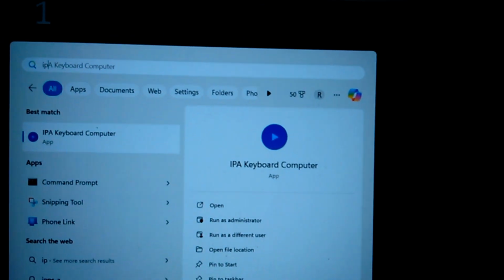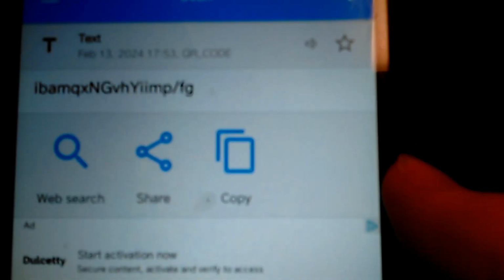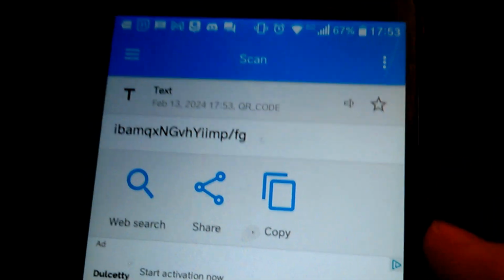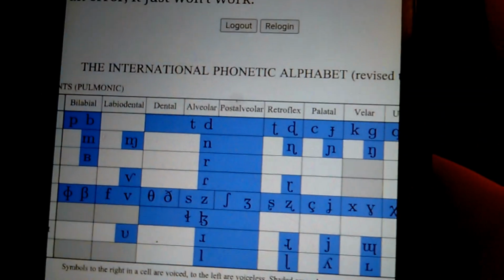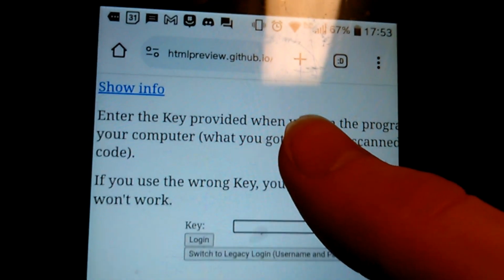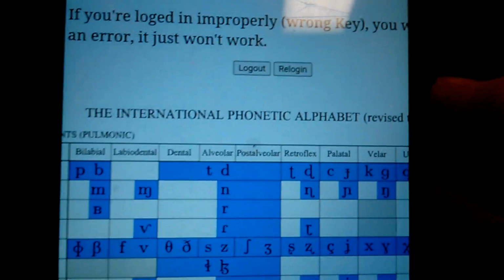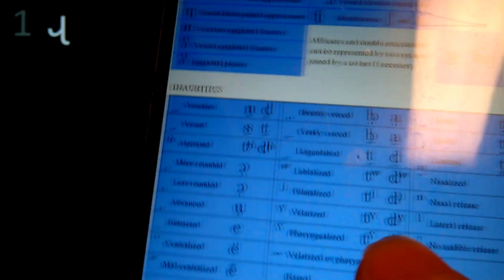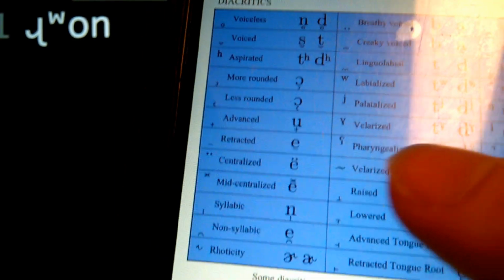IPA Keyboard Website Tutorial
This is a video explanation of the IPA Keyboard website/app/service.